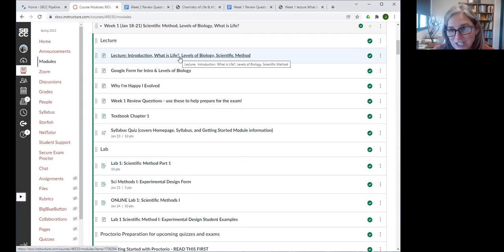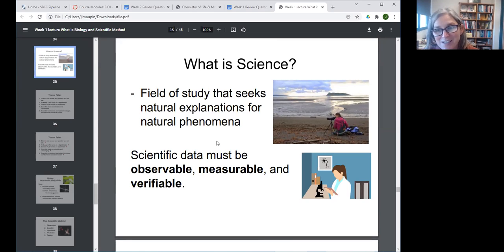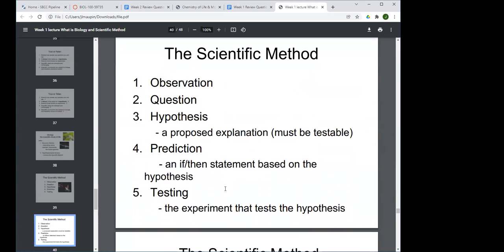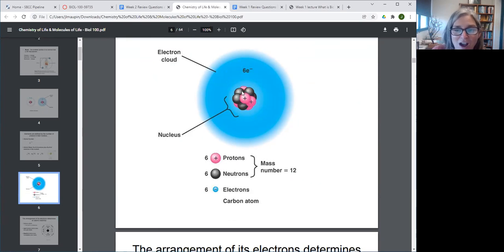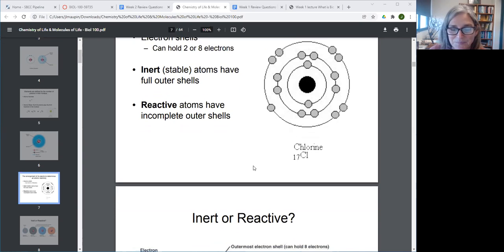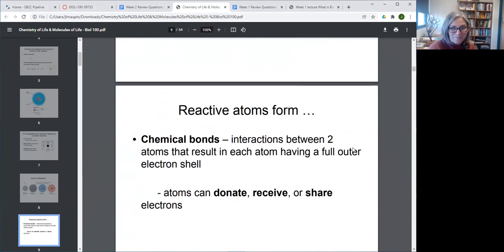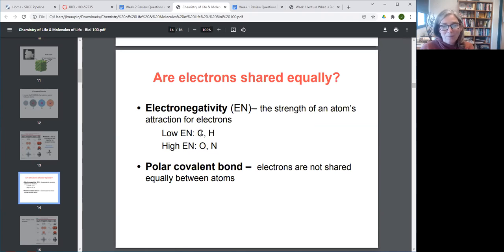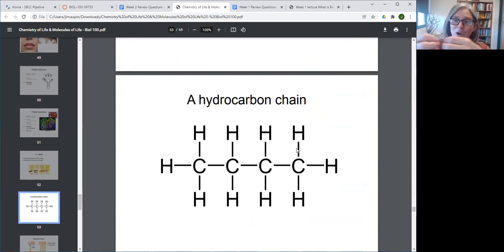Lecture Review Zoom, Jan 27 2022